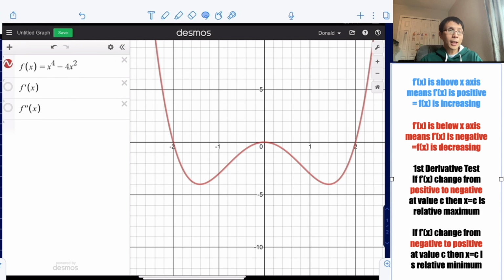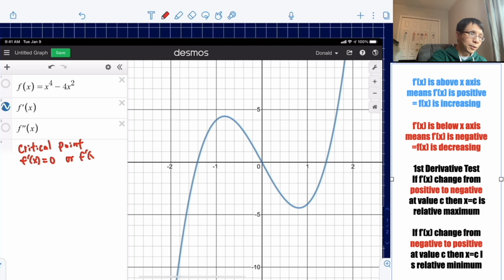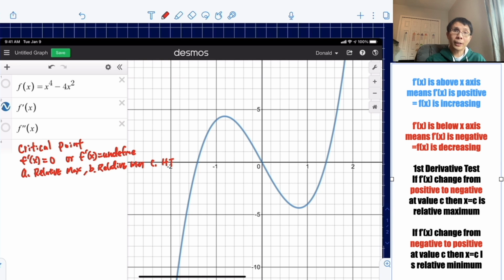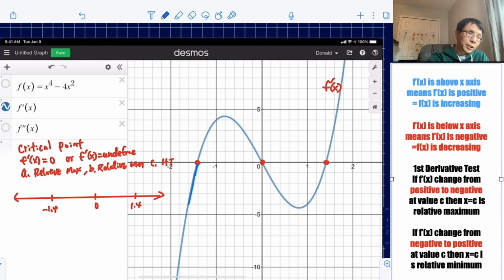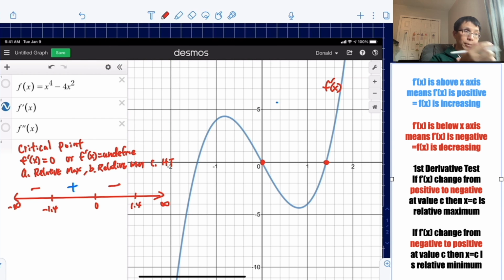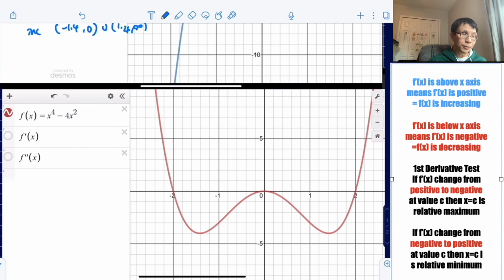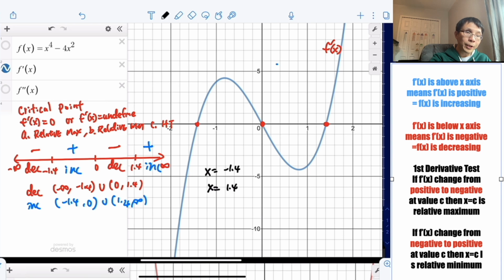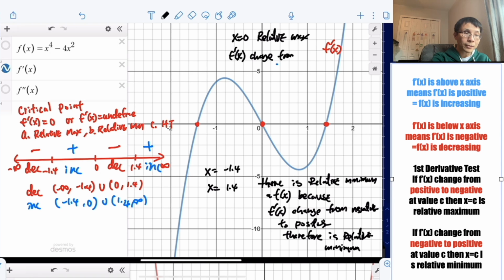Ap Calculus Crash Course E.1 -Analyze f'(x) graph 1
How to analyze f'(x) graph to pre